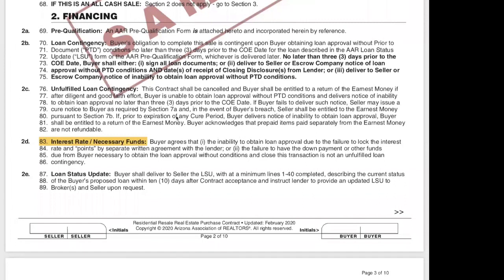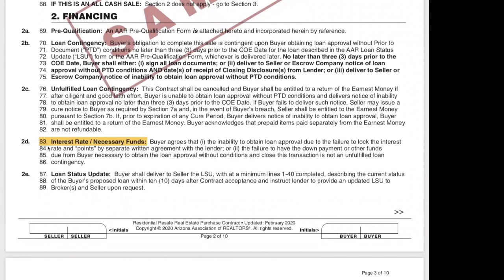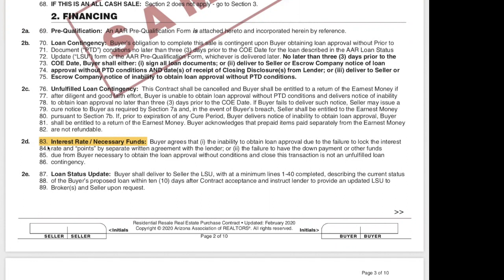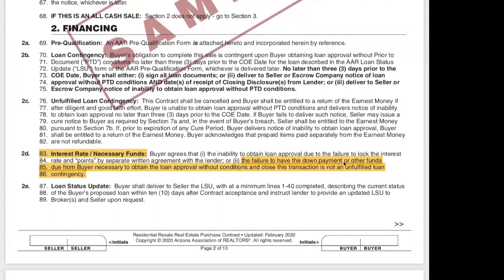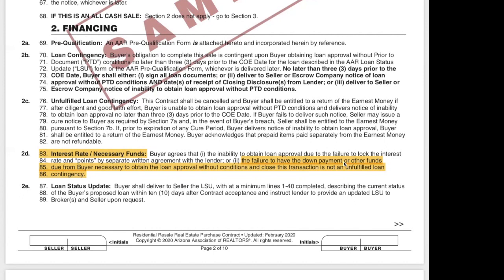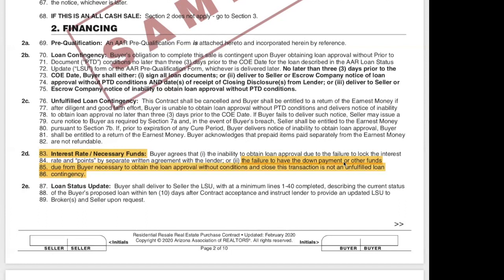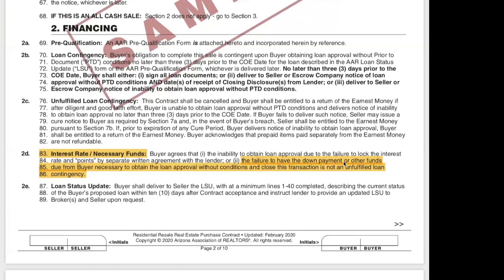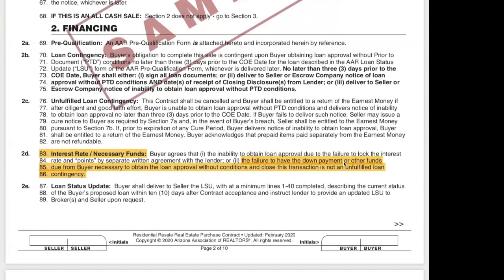Unfulfilled Loan Contingency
This video is about Unfulfilled Loan Contingency in the Arizona Association Of REALTORS purchase contract.